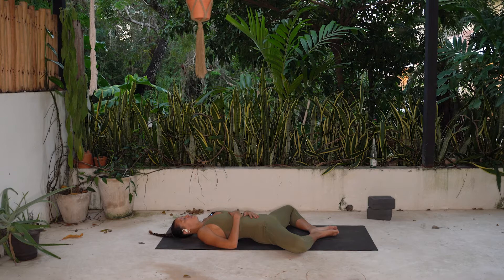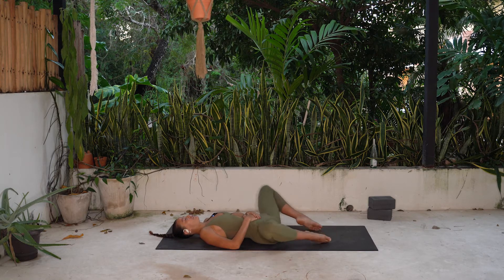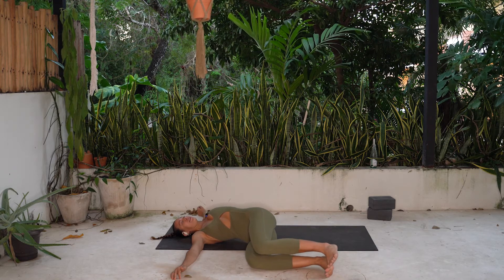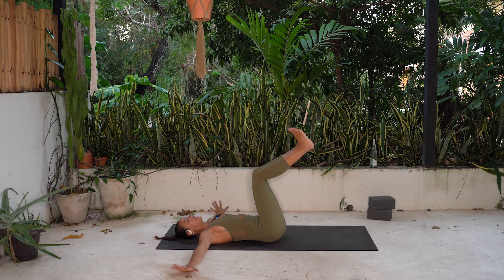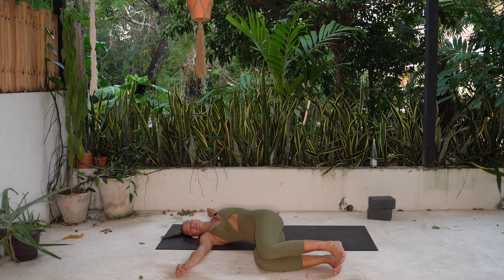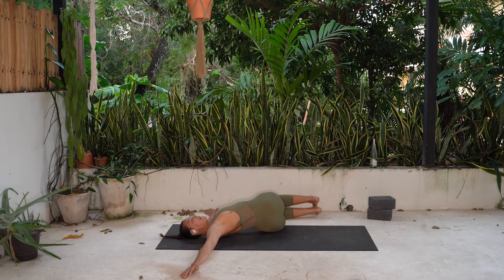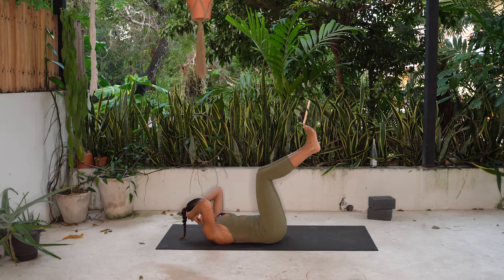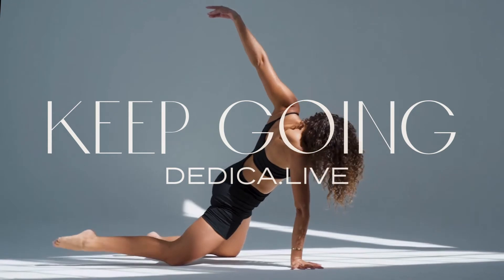Vinyasa 95 | Core + Foundational Flow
This week we're here to work. This flow is about connecting the dots and then strengthening that connection - which means a lot of core. If you want to work towards going upside down or getting there in different ways, it starts here.

Whether you are beginning your fitness journey or looking to refine and expand your practice; Deanna Di Carlo’s online yoga and fitness platform provides hundreds of Vinyasa flows, BODEA conditioning workouts, and DeaConstruct instructional videos.

ABOUT DEANNA DI CARLO:

Hey! I’m Dea. Otherwise known as Deanna or DEDICA. I’m a yoga teacher, fitness professional, and former dancer. I teach with a deep passion for form, alignment, and a hunger for new limits.

I WANT YOU TO FEEL YOUR POWER! YOUR STRONGEST MOST CONFIDENT SELF!
My traditional values are upheld in my vinyasa practice, but I love to spice it up with my BODEA conditioning classes, which serve to tone, strengthen and complement your yoga practice.

If you are up for a challenge, meet me ‘on Dea-mand’ — this is where you can find my most current class content, and where the best ‘Bo-Dea’ of your life resides